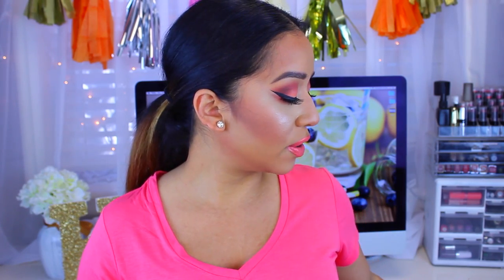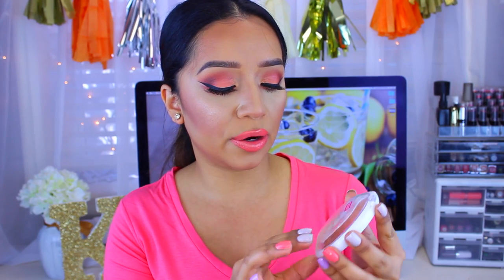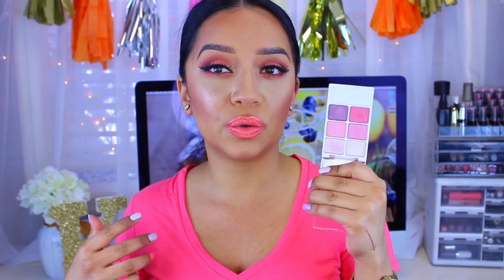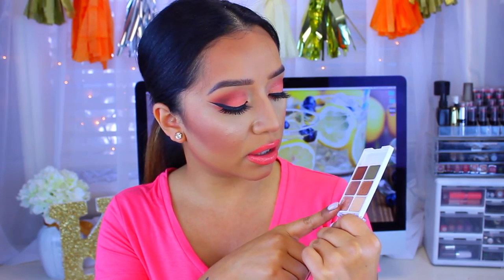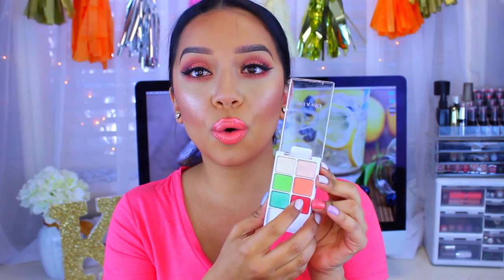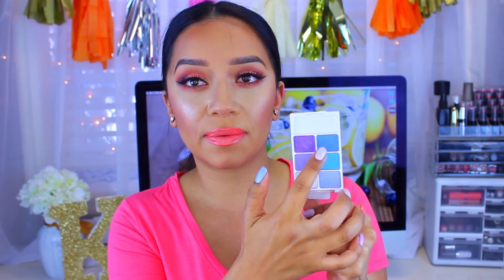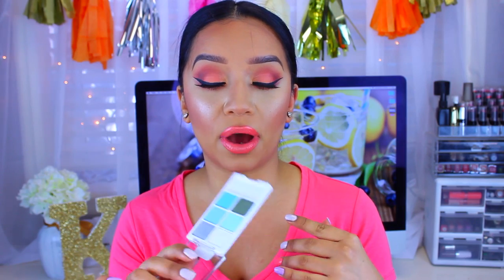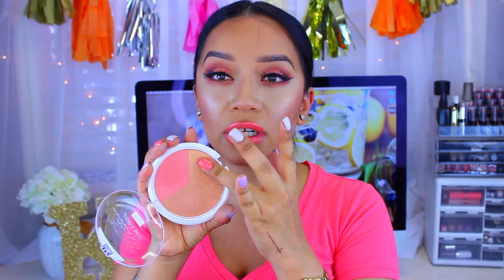Waste or Worth it Wednesday | NEW! Wet n Wild Silver Lake Collection OPEN ME!♥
Hey guys! thank you for coming back and checking out this Wednesday's video. Today I will show you the Silver Lake collection by Wet n Wild.. pretty amazing hu? I LOVE IT! let me know if you will be picking up this collection as well.

Shop affordable makeup here--

*Products Mentioned*

Thrift Store Chic
Embrace Obscurity
California Roll
Vinyl Collection
Vegan Culture
Solar Power Bronzer
Nail Polishes: Warm Filter, Wear Skinny Jeans, A Latte Love, Reject the Mainstream, Stream of Consciousness
Song: Halvorsen She got me like

Follow them here for more amazing music!

*Products Used*